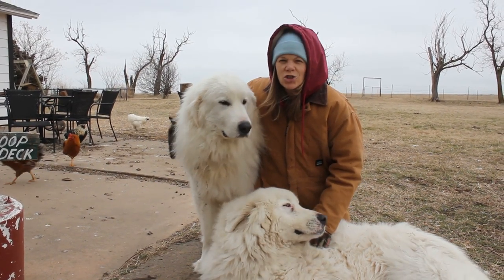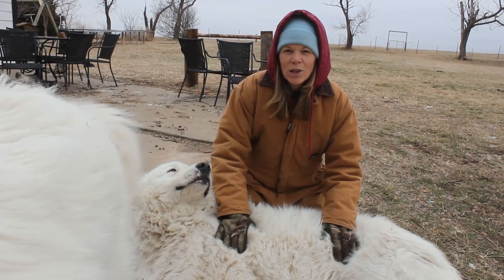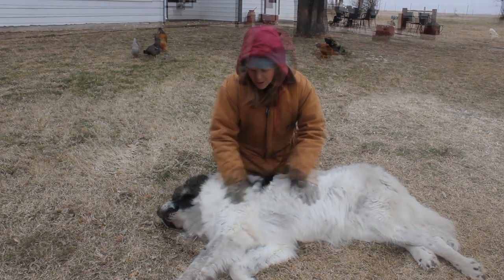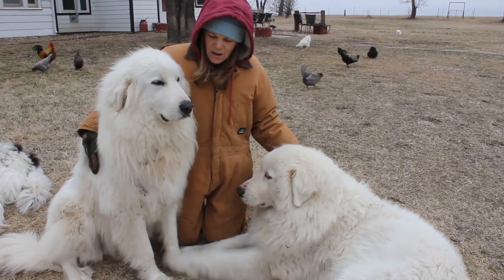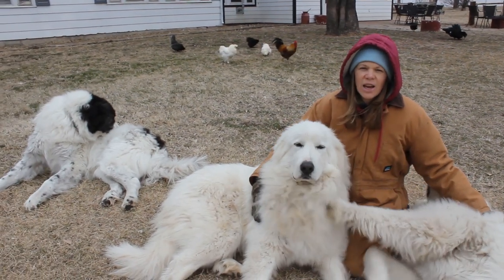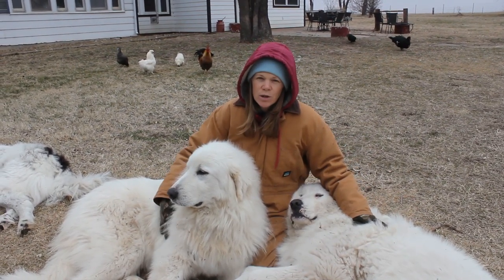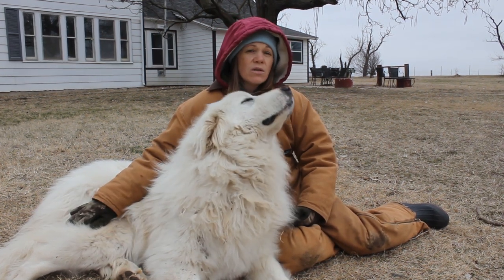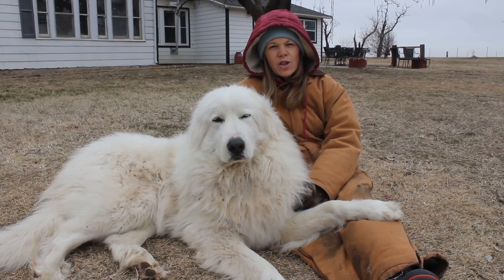Livestock Guardian Dog Update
We having promising a livestock guardian dog update for way to long... here it is!